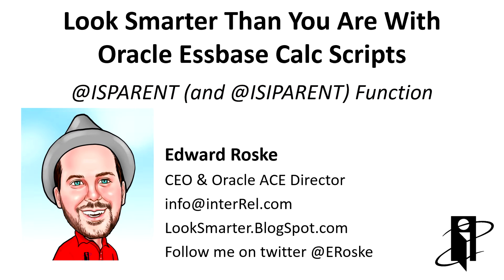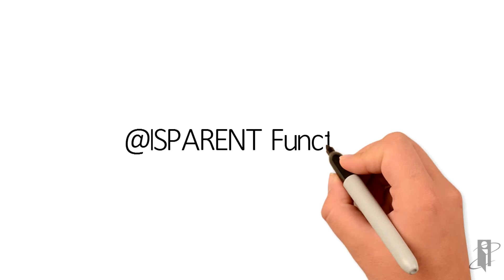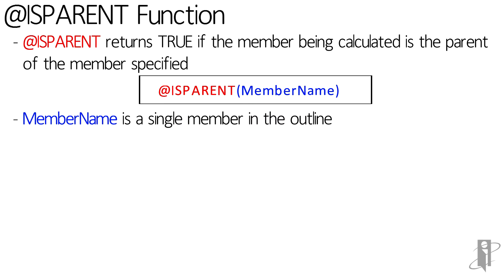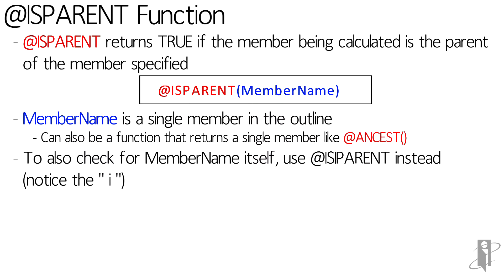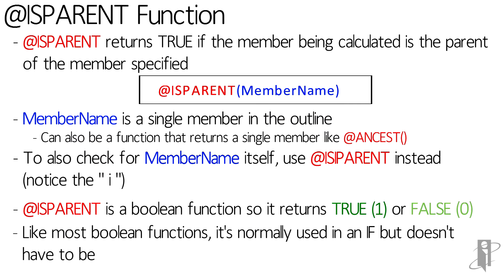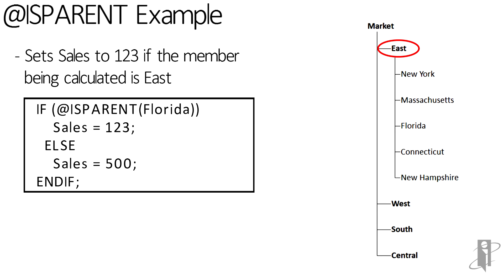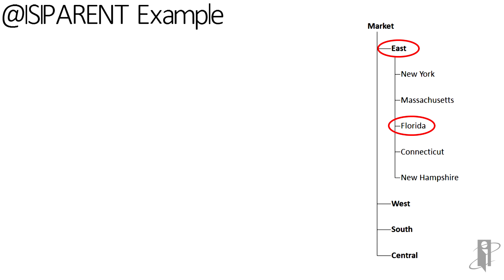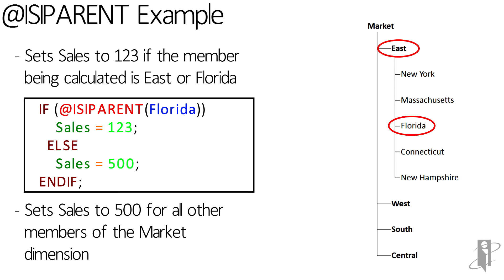Essbase @ISPARENT Function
interRel presents Look Smarter Than You Are with Oracle Essbase Calc Scripts: @ISPARENT (and @ISIPARENT) Function.

Edward Roske